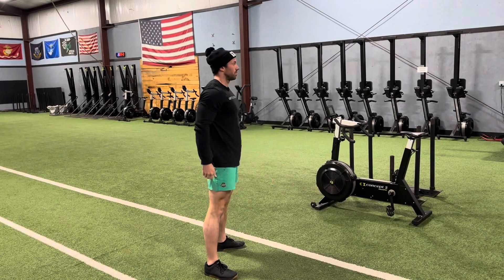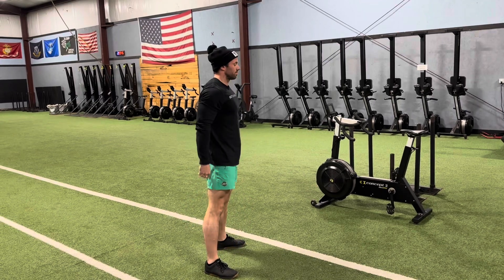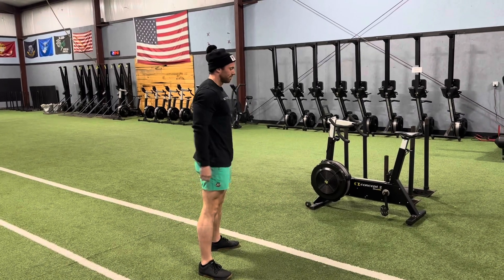How to: Bodyweight Squat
How to perform a Bodyweight Squat.

These are a great option if you’re trying to learn to squat or you’re a competent squatter trying to burn up your legs.